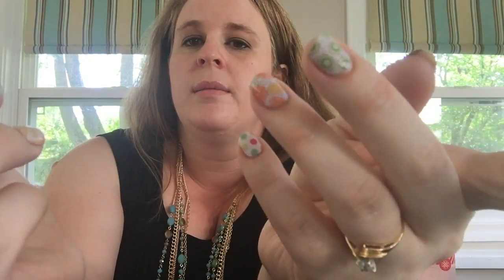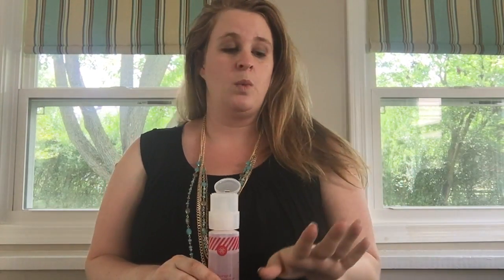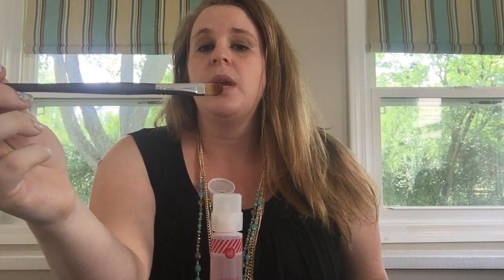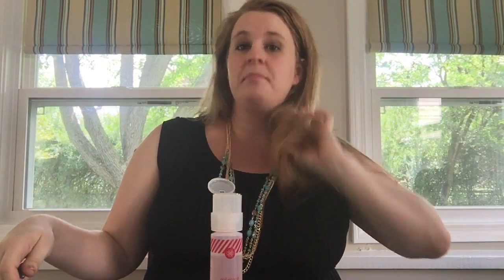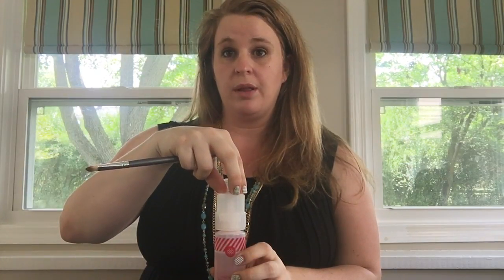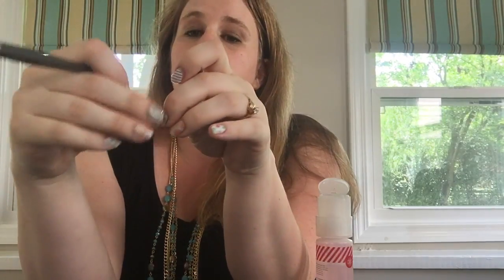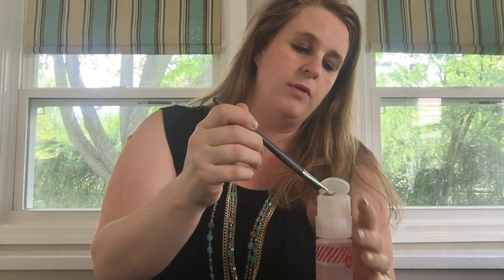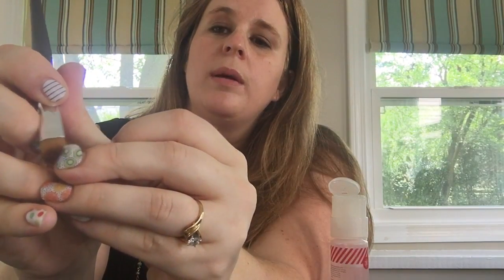Jamberry Wrap & Lacquer Remover Demo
This is how I remove my Jamberry nail wraps